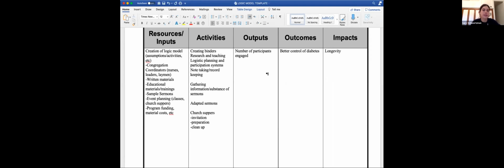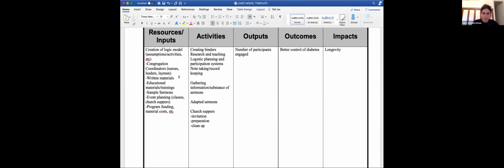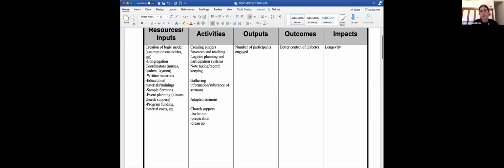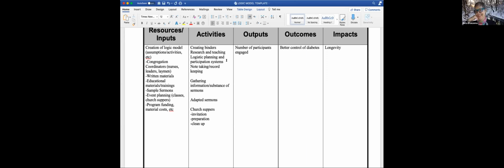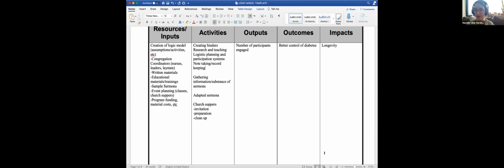NYU Evaluation TA Session: Logic Model